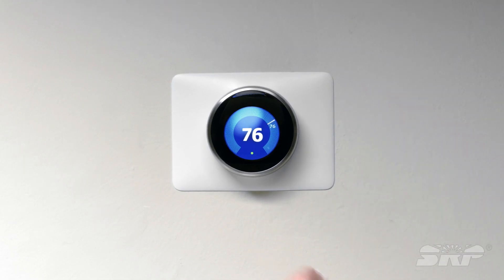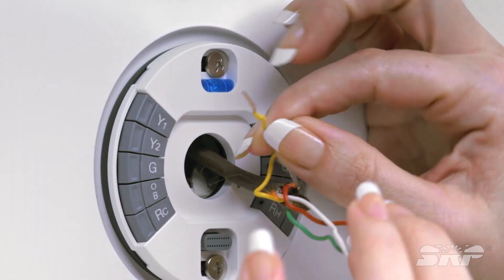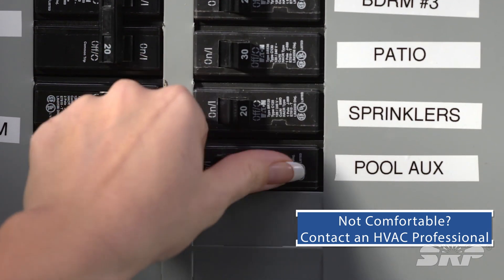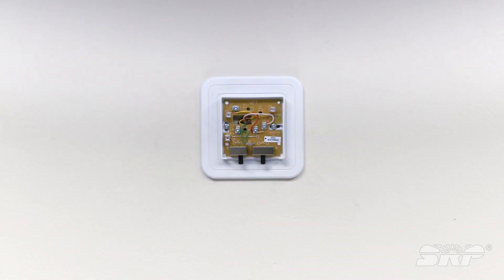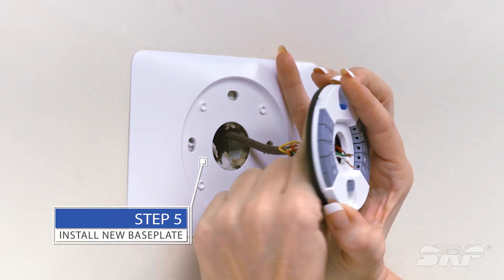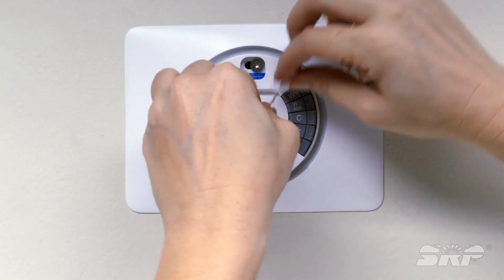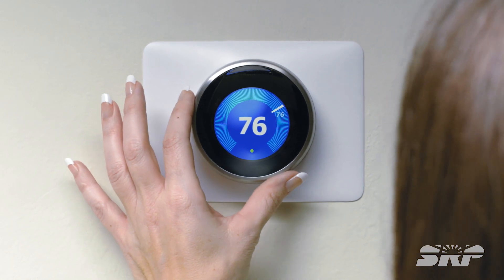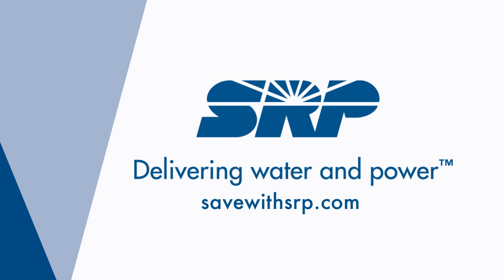How to Install a Smart Thermostat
Smart thermostats help you manage energy bills by allowing you to schedule and optimize your AC usage. In fact, over the course of a year, you can save enough in cooling to cover the cost of the smart thermostat. Watch this video for step-by-step instructions for installing a new smart thermostat in your home.